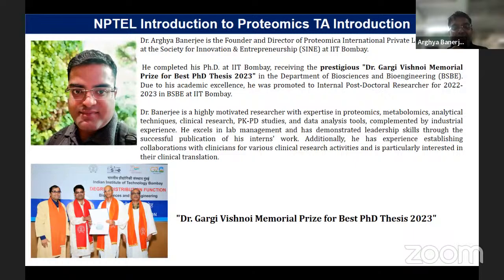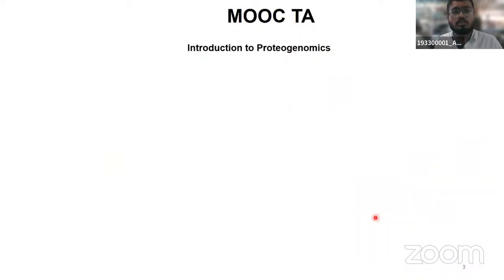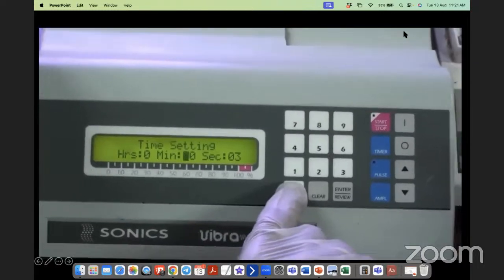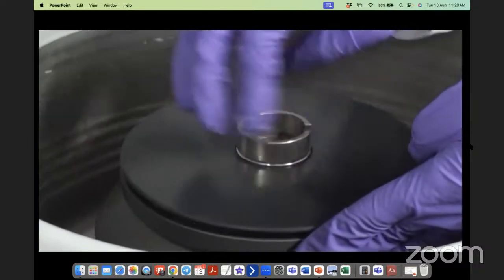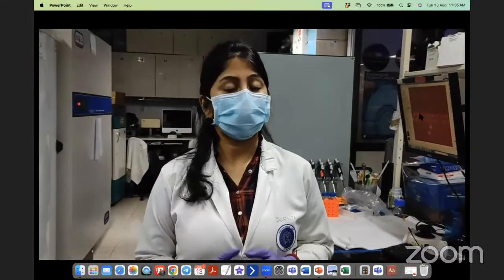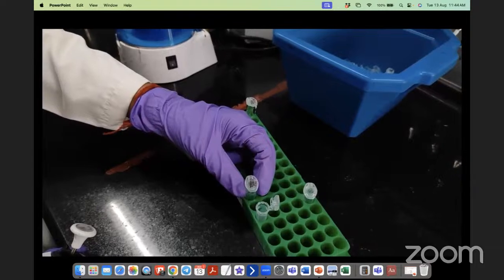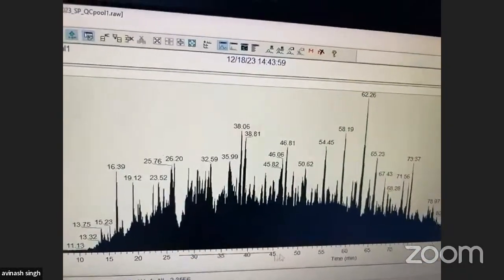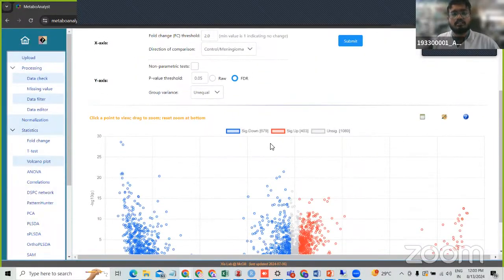Live Interactive Session 1: Exploring & Understanding Gel-Based & Mass Spectrometry-Based Proteomics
Live Interactive Session 1 : Interactive Live Lecture on Exploring and Understanding Gel-Based and Mass Spectrometry-Based Proteomics ("Proteins and Gel-Based Proteomics", "Introduction to Proteomics" & "Introduction to Proteogenomics")  by Prof. Sanjeeva Srivastava